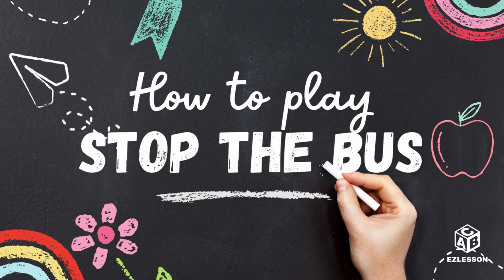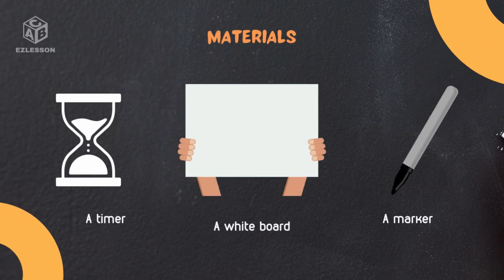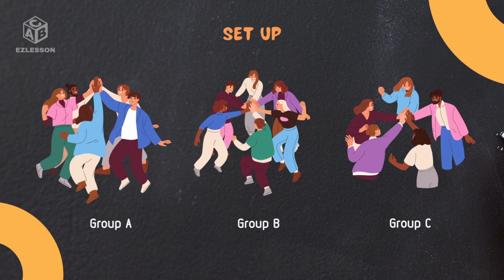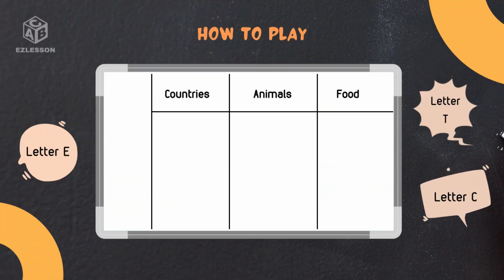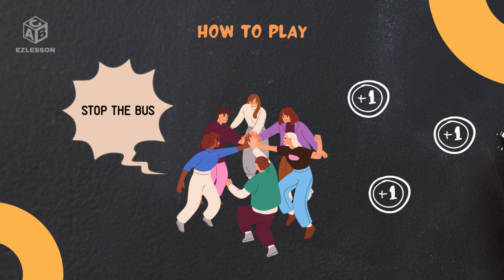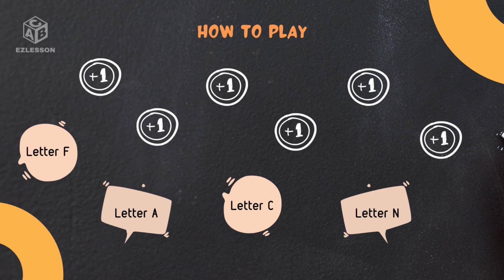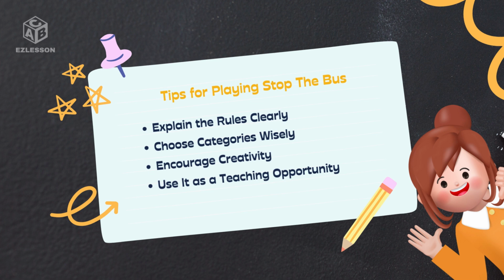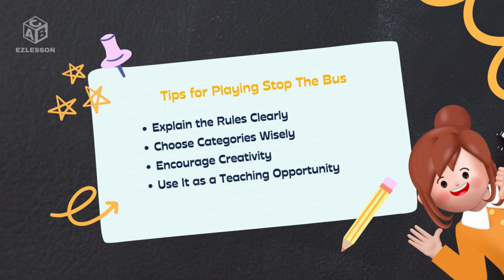How to play Stop The Bus | ESL Games & Activities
Calling all ESL teachers! Are you looking for a fresh, engaging way to teach vocabulary, critical thinking, and quick decision-making skills to your students? Look no further than Stop the Bus – the dynamic card game that's perfect for the ESL classroom!

In this comprehensive tutorial, we'll show you exactly how to incorporate Stop the Bus into your lessons to create an interactive and immersive learning experience. You'll discover how this game can enhance your students' language acquisition by encouraging them to think on their feet, expand their vocabulary, and practice speaking and listening skills in a fun and engaging way.

From explaining the rules of the game to providing creative teaching strategies and classroom management tips, we've got everything you need to seamlessly integrate Stop the Bus into your lesson plans. Watch as your students become more confident communicators, develop strategic thinking skills, and build camaraderie with their classmates – all while having a blast playing this exciting card game.

Don't miss out on this opportunity to revolutionize your ESL classroom and inspire your students to reach new heights in their language learning journey. Join us as we explore the endless possibilities of Stop the Bus as a teaching tool, and empower your students to achieve success in English language proficiency.

Ready to take your ESL lessons to the next level? Your students will thank you for it.